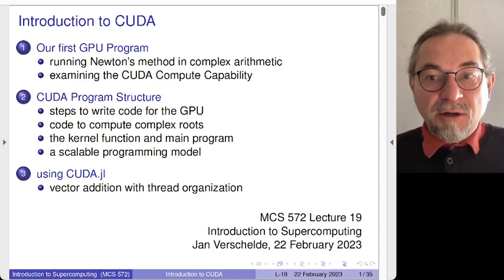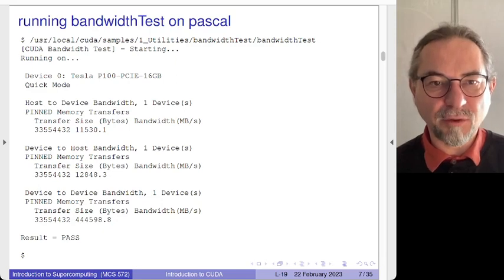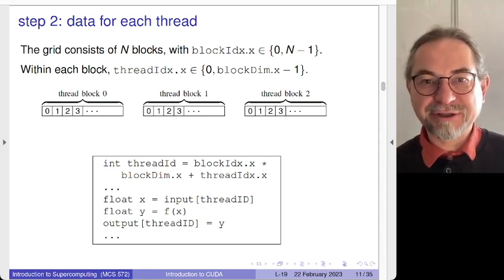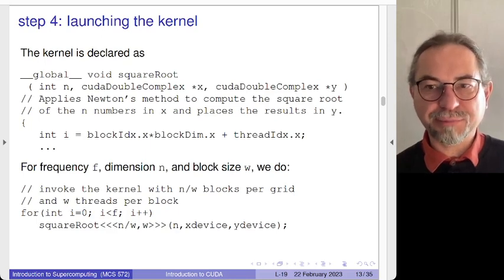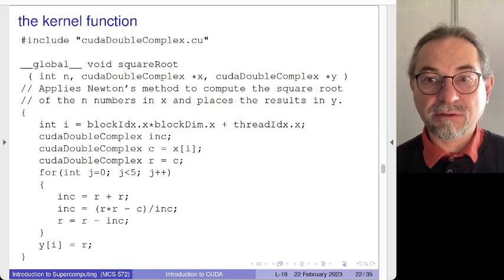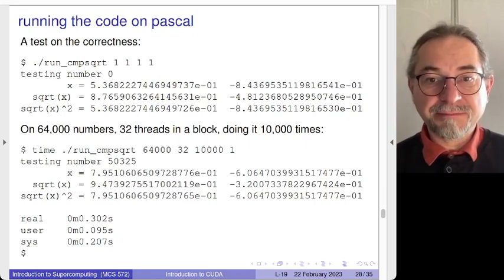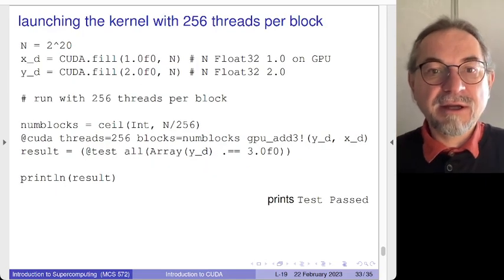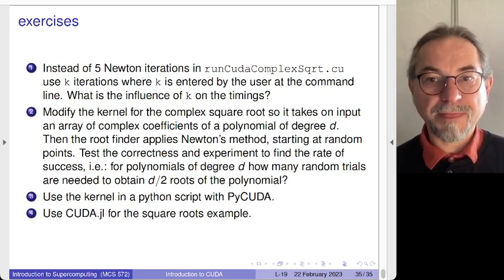Introduction to CUDA, the Compute Unified Device Architecture Programming Model for NVIDIA GPUs.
This lecture offers an introduction to program Graphics Processing Units (GPUs) using CUDA, the Compute Unified Device Architecture of NVIDIA.  In the first example each thread runs five steps of Newton's method to compute the square root of a complex number.  Getting the program to run happens in a 5-step process: (1) use the proper keywords __global__, __device__, or __host__ for each function; (2) determine which thread will work on what data; (3) define the data transfers, from host to device, from device to host; (4) set the number of blocks, the number of threads per block; and (5) call the nvcc, the NVIDIA compiler with the proper arguments.
The last part of the lecture follows the tutorial of CUDA.jl, to define an accelerated vector addition in Julia.